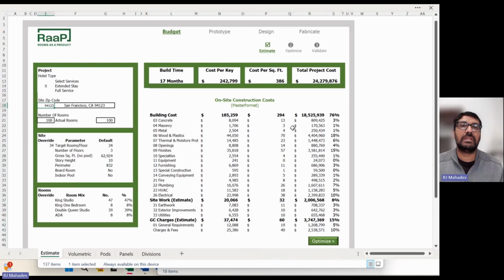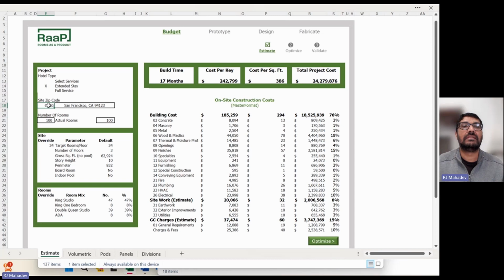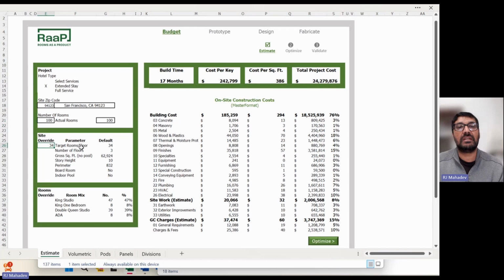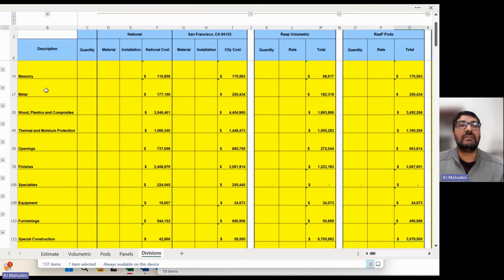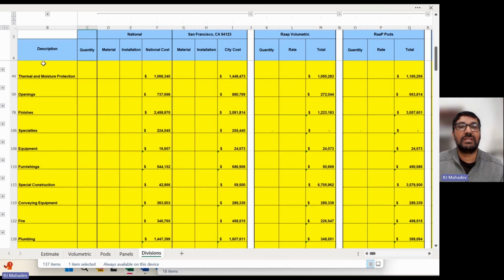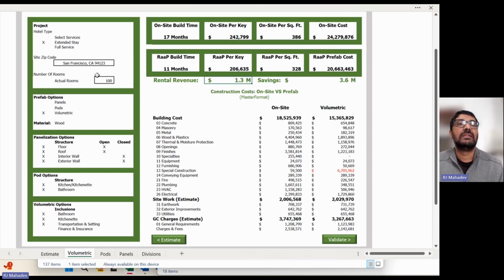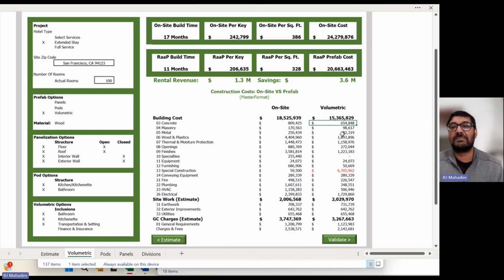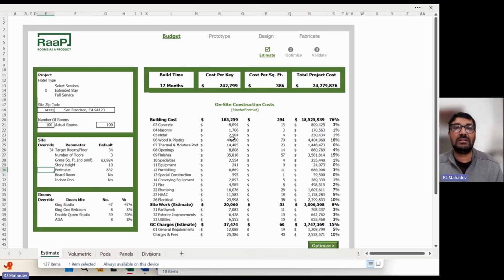Budgeting Demo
Demo of our budgeting module that saves time & money on new hotel construction.